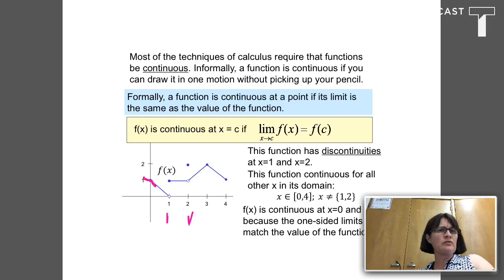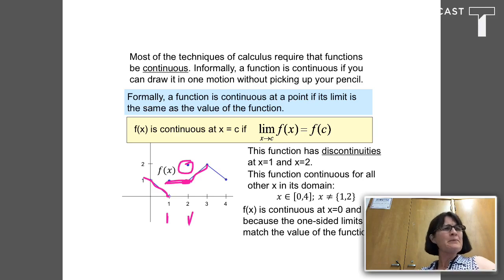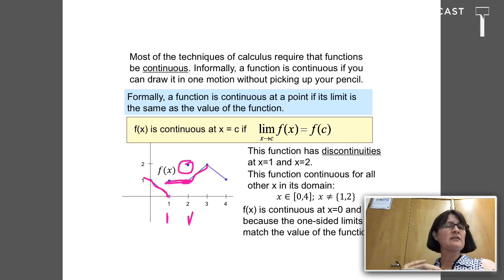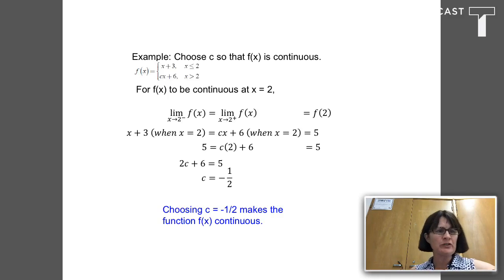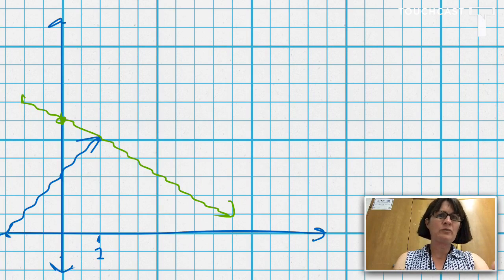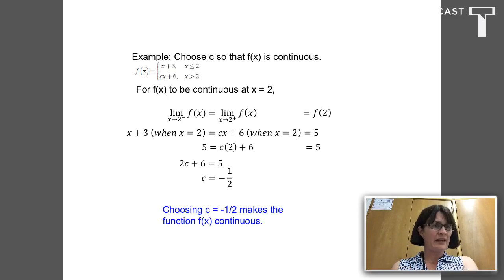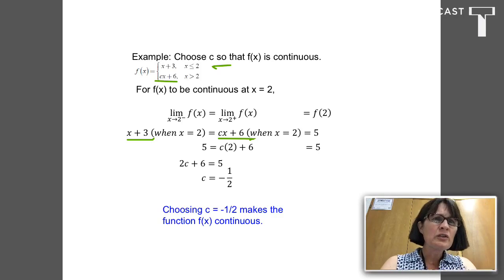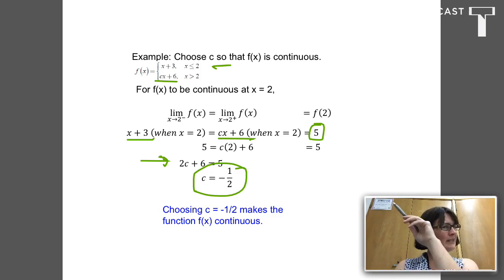2.3 Continuity (part 2)